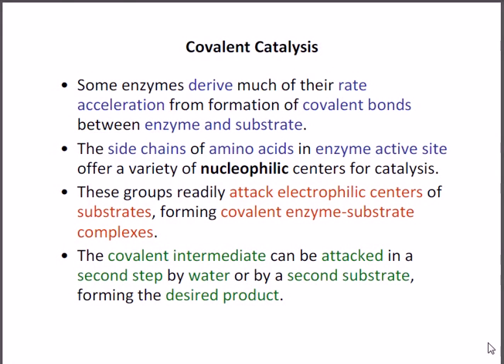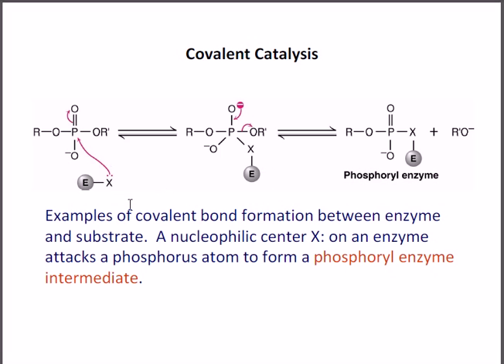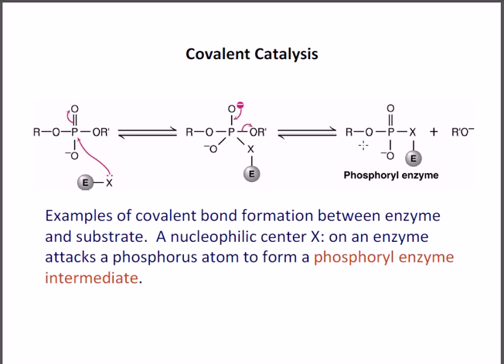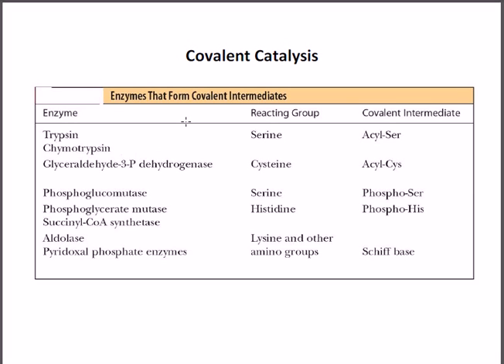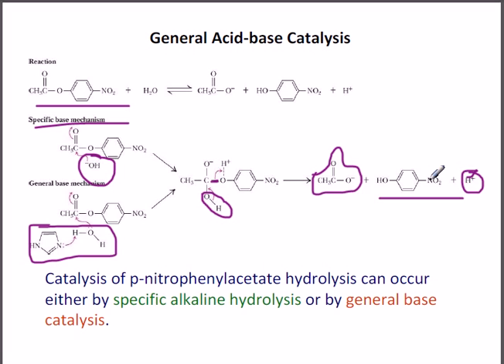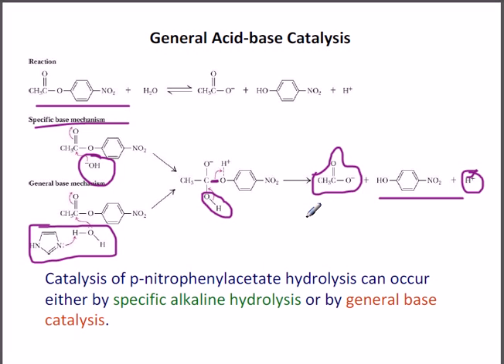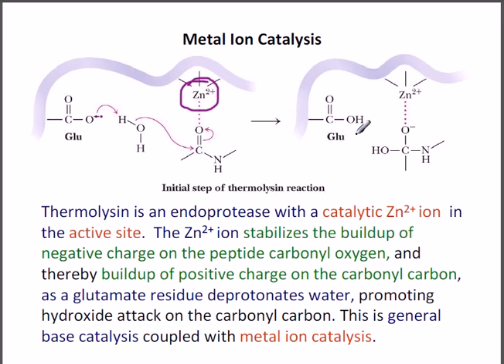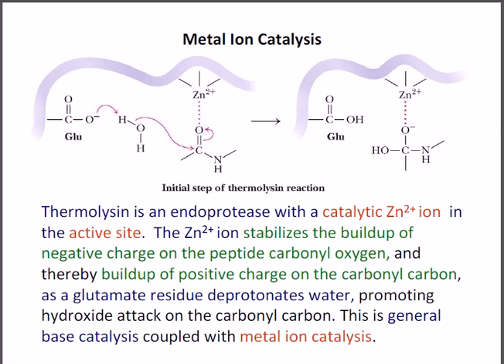Enzyme catalysis mechanism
Enzyme catalysis is the catalysis of chemical reactions by specialized proteins known as enzymes. Catalysis of biochemical reactions in the cell is vital due to the very low reaction rates of the uncatalysed reactions.

The mechanism of enzyme catalysis is similar in principle to other types of chemical catalysis. By providing an alternative reaction route and by stabilizing intermediates the enzyme reduces the energy required to reach the highest energy transition state of the reaction. The reduction of activation energy (Ea) increases the number of reactant molecules with enough energy to reach the activation energy and form the product. Source of the article published in description is Wikipedia. I am sharing their material. © by original content developers of Wikipedia.